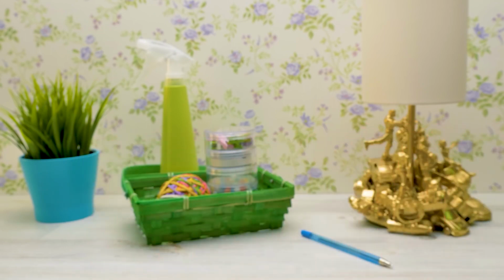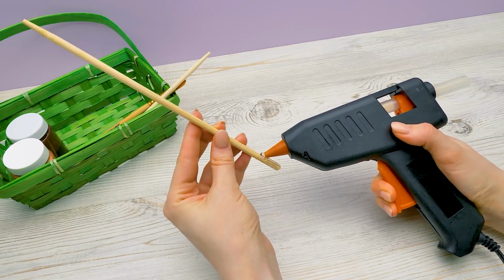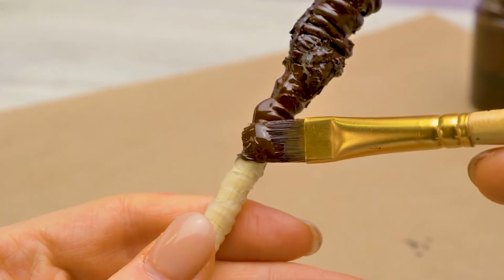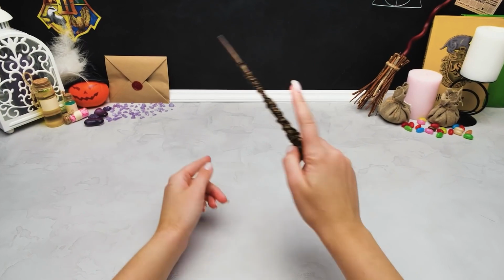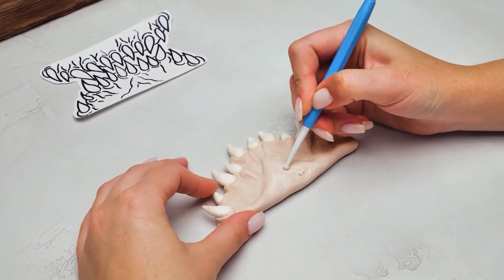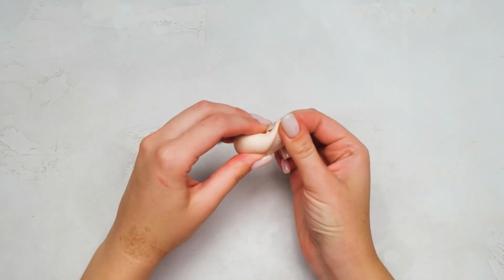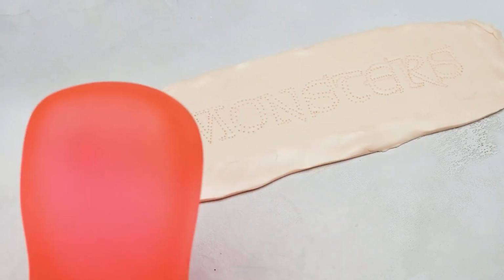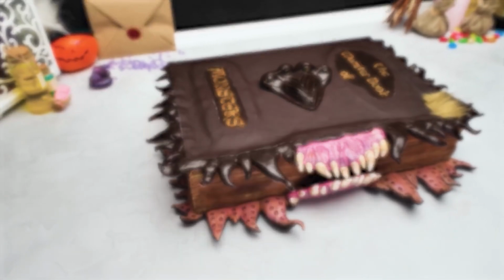Awesome Crafts For Real Harry Potter Fans